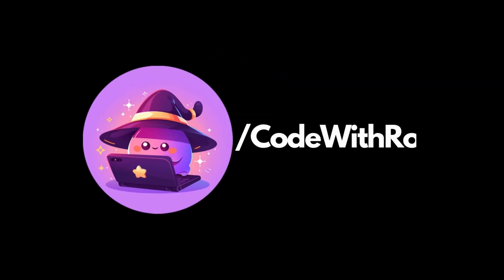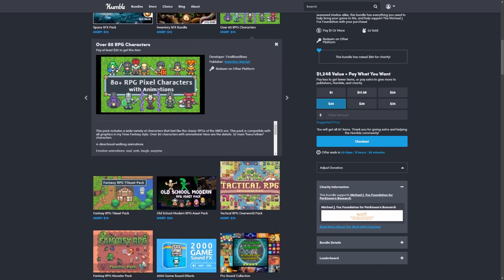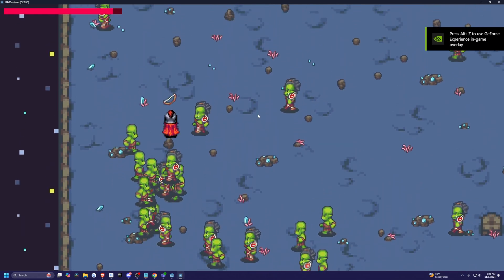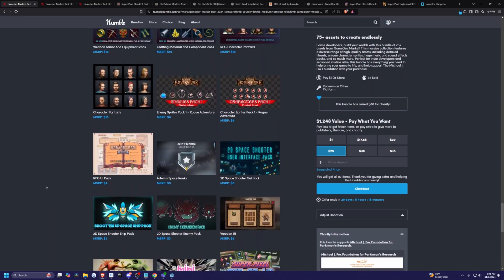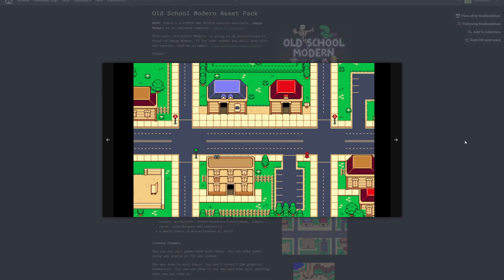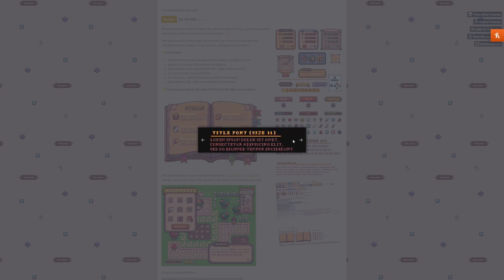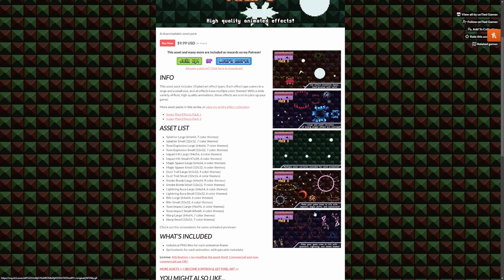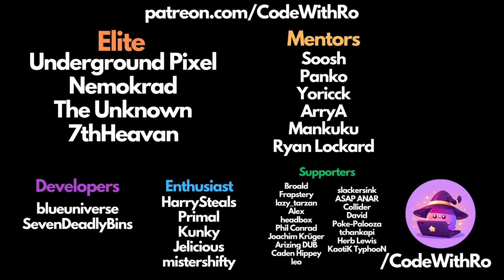Humble Bundle: Game Dev Market Best of 2024 - 87 Bundles for $20